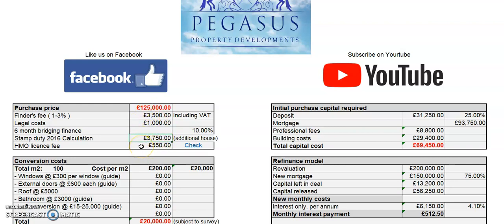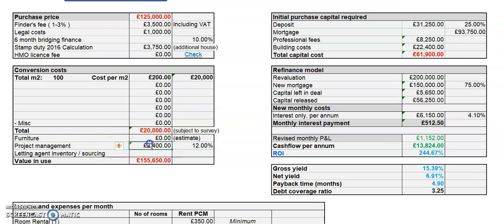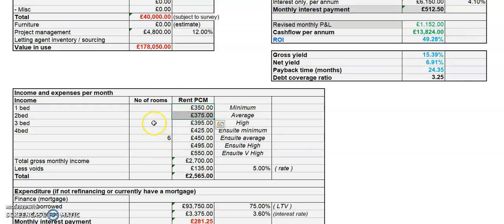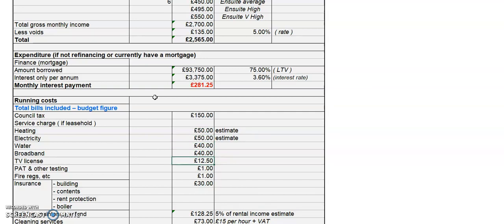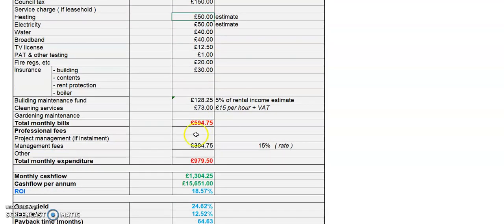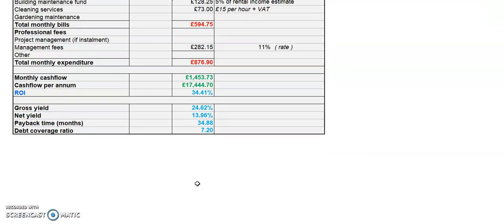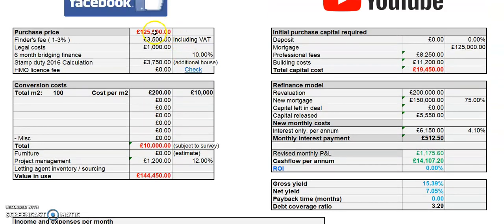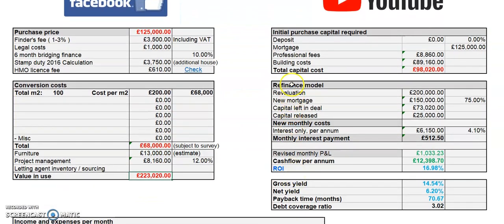THANKYOU FOR BUYING -How to use our a Property deal analyser !!!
Thank you for purchasing our deal analyser, a quick guide to show you how to use this

If you are seen this video and like the spreadsheet but not yet purchased please FOLLOW THIS LINK -

£5 off aswell at the minute - SAVE YOU LOADS OF TIME

FIRST
Input your fixed costs that are very unlikely to change

Then save each sheet for you area

Its all about the speed on purchasing a property and uploading this spread sheet adding in the other costs and showing the return you are looking for

Thanks for checking out our video! No nonsense, factual property investment and development information from active property developer John Colclough, directors of Pegasus Property Group.

John also run an exclusive group for property developers and investors called HOMIES . If you would like to find out more information, or join HOMIES you can do so here:

Anything you see or hear is only my personal opinion and 100% never always right, every day we always learn